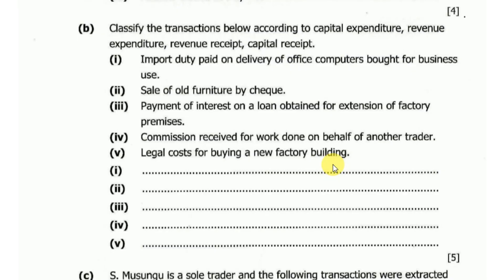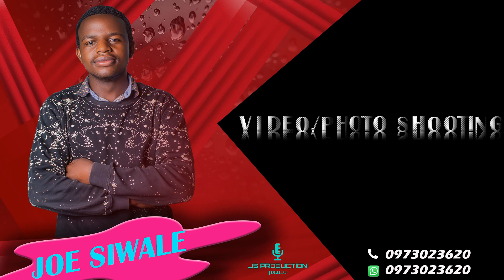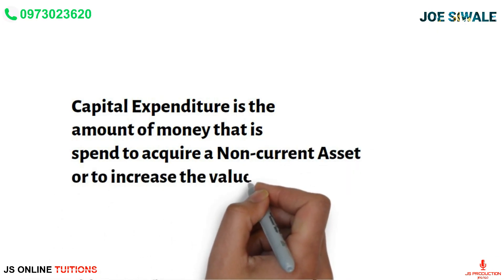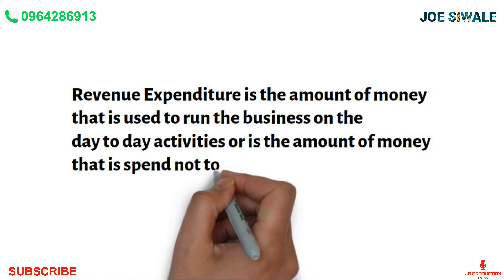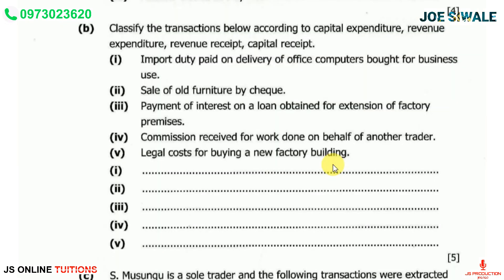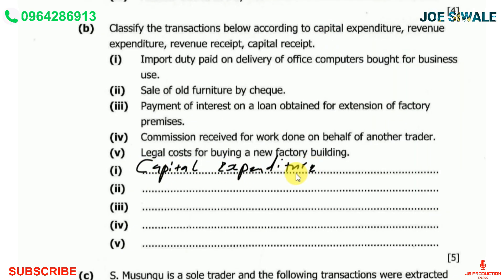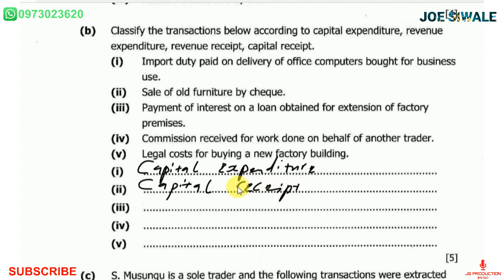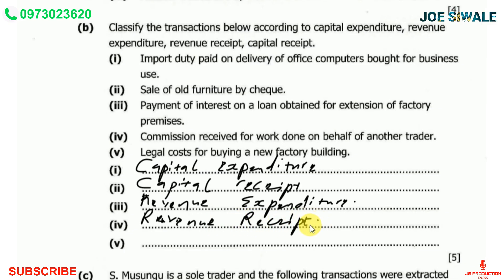ECZ Accounts Past Paper 2 2016. Q1(b)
In this video Will look at the solutions of Accounts past paper 2 for 2016. Specifically Will look at question 1(b). You can check out the solutions for the other videos for this same past paper below;
Buy full topics videos at K30 per video. Online tuitions are available every month. The tuitions only go K100 or $10 per subject and that's per month. Subjects that We provide include Mathematics, Physics, Chemistry, Biology and Accounts. You Will also get to know all the services offered at Joe Siwale production. The services include online tuitions, selling books both (hard copy and soft copy), selling past papers with answers, photo shooting and video shooting.
The name of the tuitions are referred to as Js online tuitions. The online tuitions are conducted through WhatsApp. After you make a payment of K100 or $10 per subject which is monthly, you are going to be added to a WhatsApp group for the subject that you have paid for. The subjects that we offer include Mathematics, physics, chemistry and biology.
FULL TOPICS VIDEOS
Buy full topics videos at only K30 or $3 per video. After you make the payment of K30 or $3, using airtel mobile money or MTN mobile money, the video Will be send to you through WhatsApp. Full topics videos available:
TRIGONOMETRY
EARTH GEOMETRY
COORDINATE GEOMETRY
LINEAR PROGRAMMING
STATISTICS
EXCRETION
HOMEOSTASIS
ORGANIC CHEMISTRY
THE MOLE CONCEPT
WAVE MOTION
LIGHT
MAGNETISM
CURRENT ELECTRICITY
REAL NUMBER STYSTEM
INTRODUCTION TO ACCOUNTS
BUSINESS TRANSACTION
ONLINE TUITIONS
You can join our online tuitions at K100 or $10 per subject and that's monthly. We offer subjects like mathematics, physics, chemistry,biology and Accounts.
ECZ PAST PAPERS WITH ANSWERS
You can also buy ECZ past papers with answers both hard copy and soft copy. For soft copies it's K20 or $2 per paper and for hard copies it's K30 or $3 per copy. BOOKS You can also buy books for all the grades. Subjects available include mathematics, biology, physics, chemistry and accounts. You can buy the soft copies at K10 per grade (soft copy). K30 or $3 per grade (hard copy).
PHOTO SHOOTS AND VIDEO SHOOTS
You can also book as for photo and video shoots.
You can also help the channel to grow by donating some funds. You can donate as low as K1 or $0.5. For donations you can use these mobile numbers (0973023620 or 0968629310). You can also find me on;